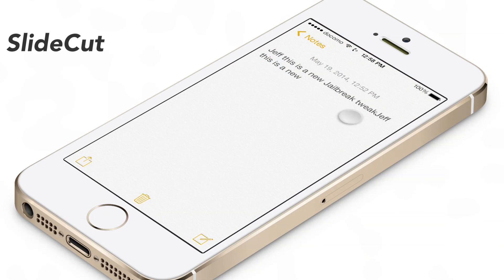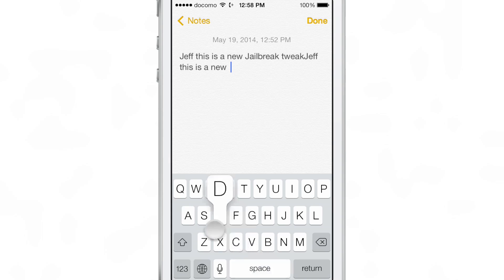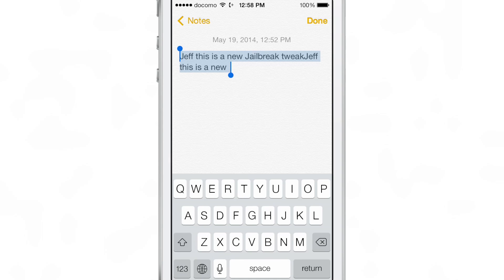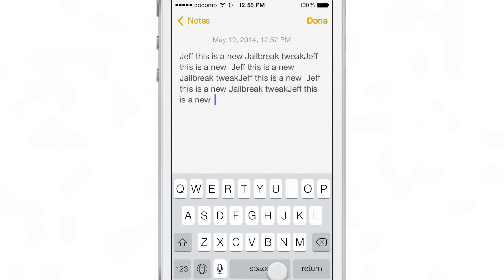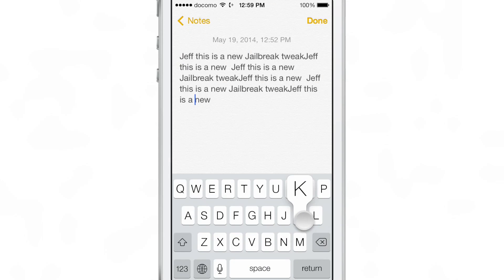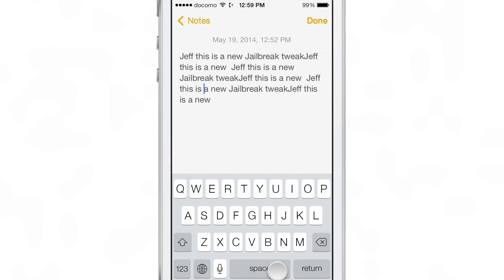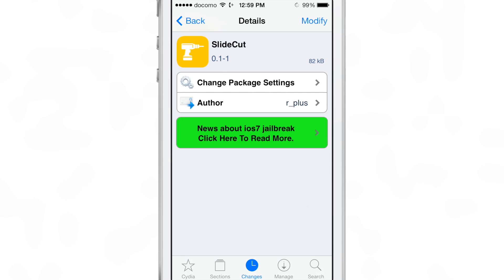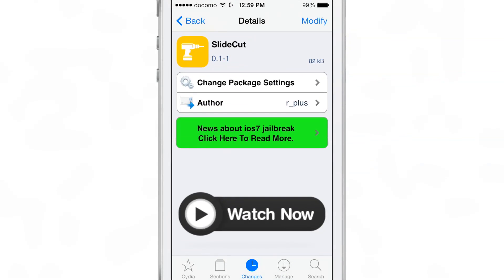SlideCut: use sliding gestures to execute keyboard shortcuts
Description: use sliding gestures to execute keyboard shortcuts

Developer: r_plus
Price: Free
Repo: BigBoss

About iDB